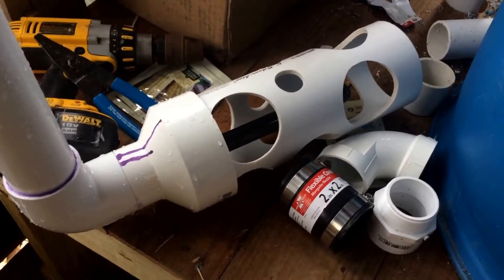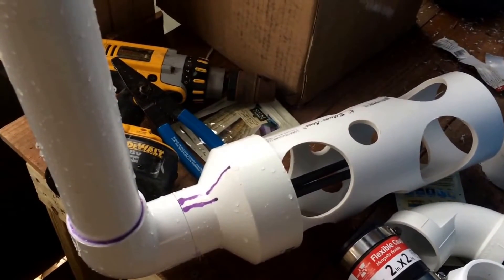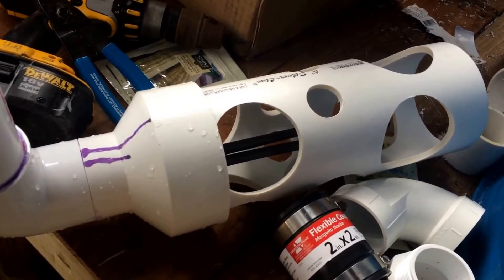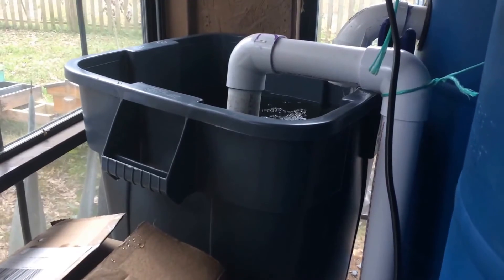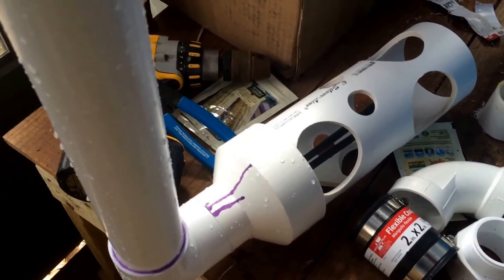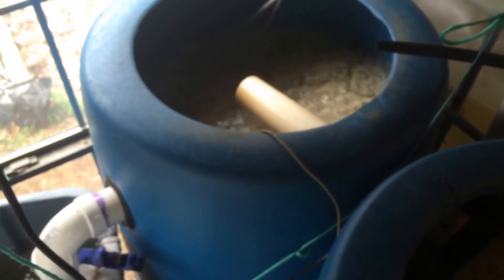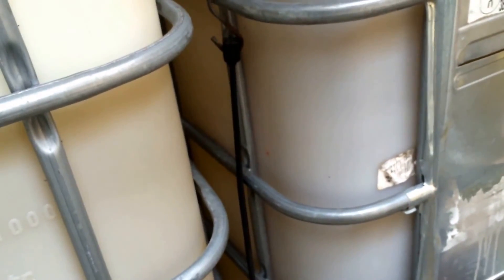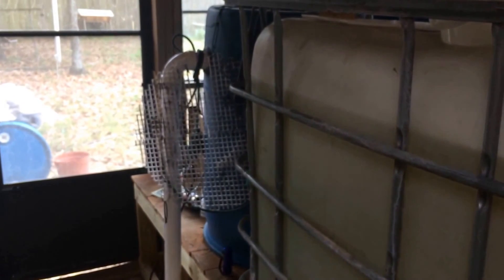Tilapia Heater Rebuild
After melting down the first heater, I've had to rebuild a new one. I'm building on the same principle, as I don't think the design is what failed. Where and how I had the heater located is what caused the failure.

INSTALL YOUR HEATER TO WHERE IT IS ALWAYS UNDER WATER, DESPITE SYSTEM FLUID LEVEL!!!

In the new setup here, the heater is not truly an in-line heater as the water is not forced across it. But it's in a small sump where odds are good it's in contact with most of the water for efficient heating. If you're doing a true in-line heater. I'd advise you place a low point in your flow loop, so even if the system fails and runs out of water, the heater will still be submerged and not melt down like mine did.